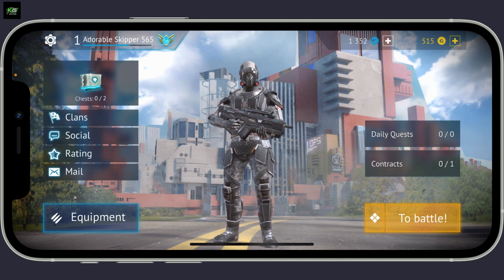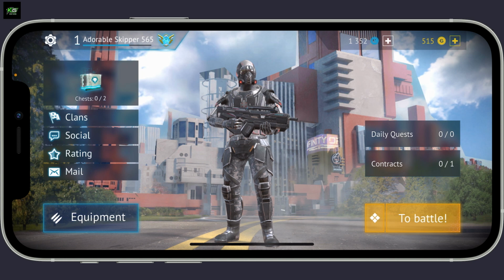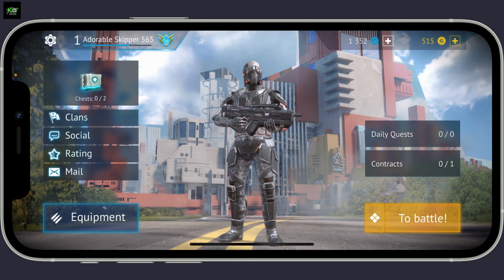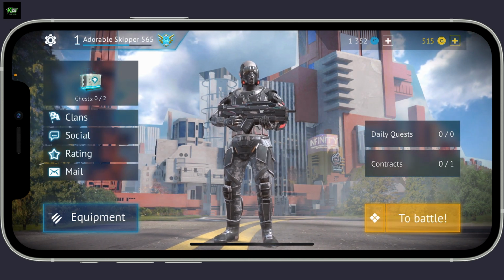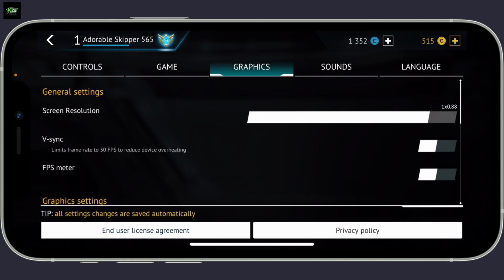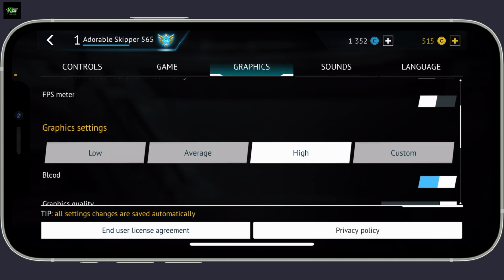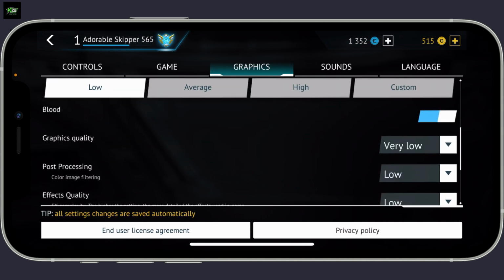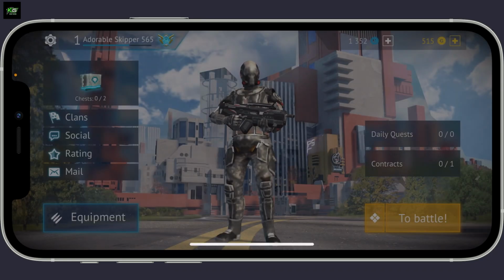How to Fix Lag in Infinity Ops (Mobile)? Infinity Ops Performance Boost Guide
Is your Infinity Ops game lagging or running slowly? In this step-by-step tutorial, I’ll show you proven methods to fix lag, boost performance, and enjoy smooth gameplay on your mobile device. Whether it’s frame drops, stuttering, or network issues, these tips will help you get back to action in no time!